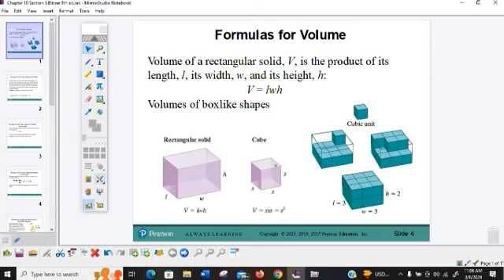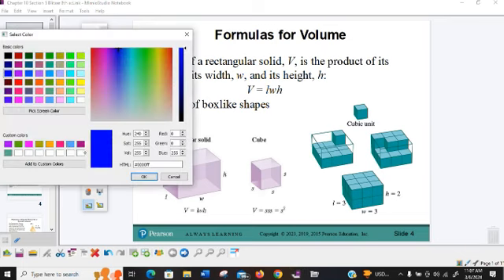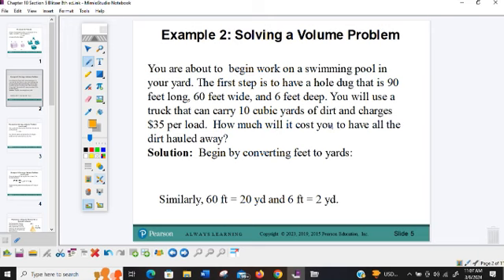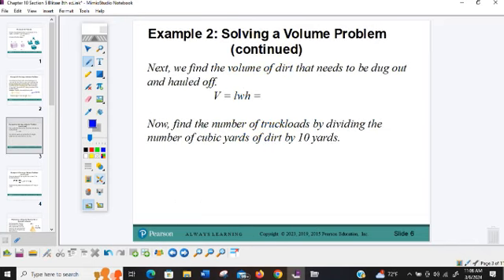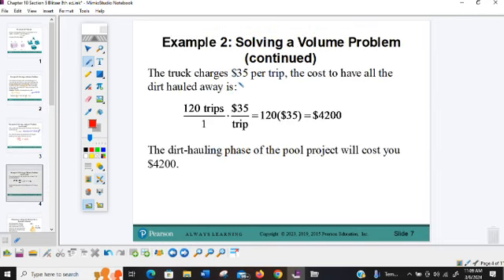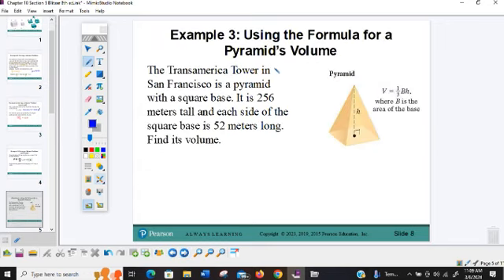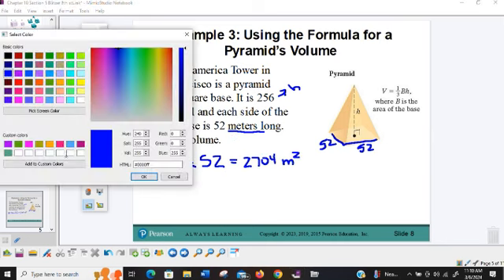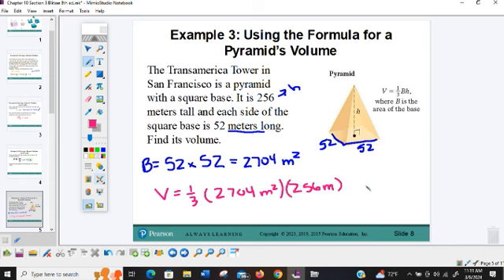Measurement - Problem Solving Using the Volume of a Rectangular Solid and a Pyramid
This video contains two examples that explain the use of volume for a rectangular solid and a pyramid